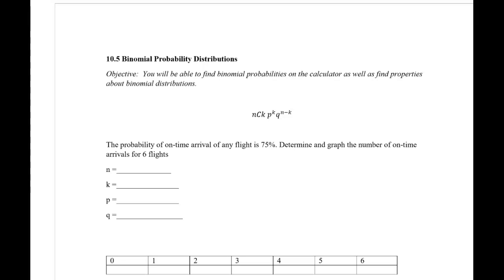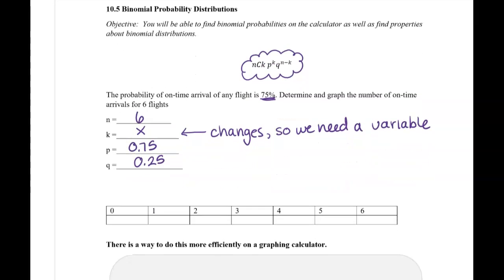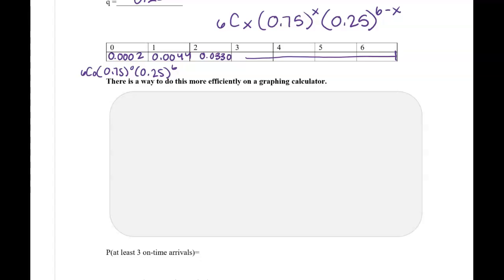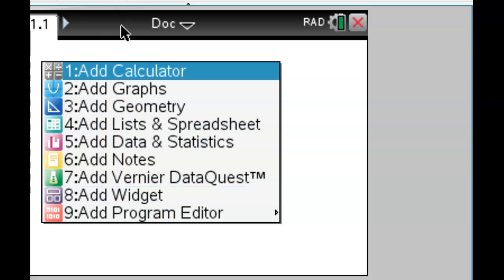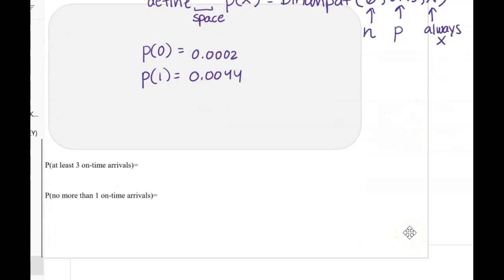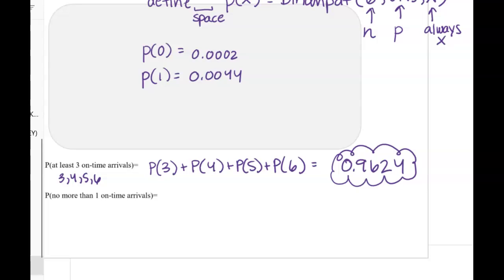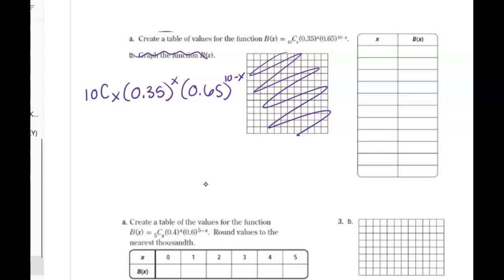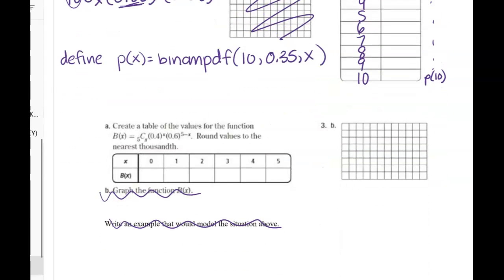FST 10.5 Notes